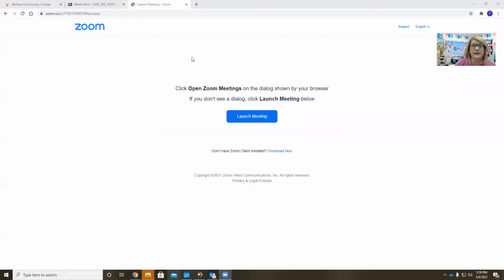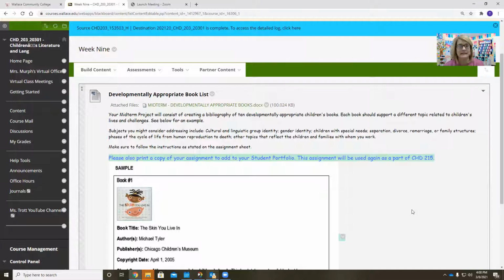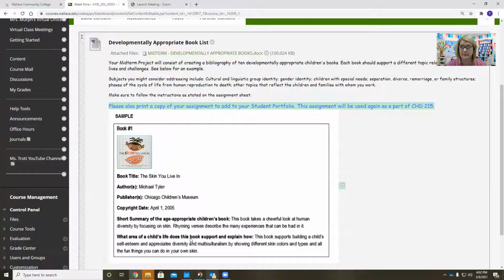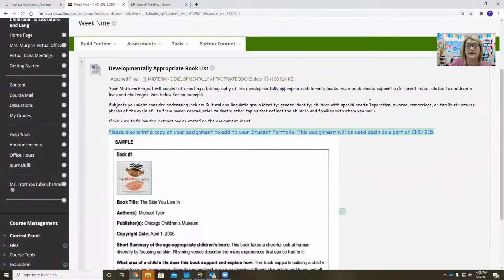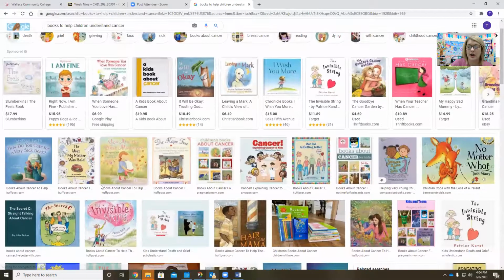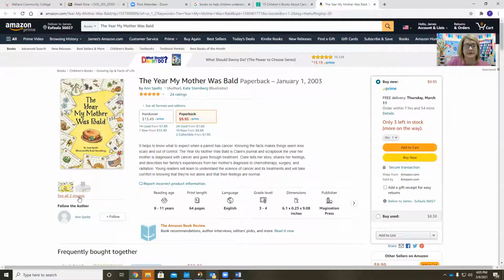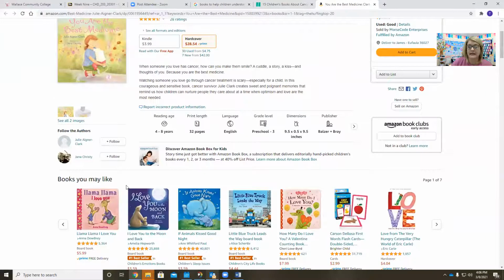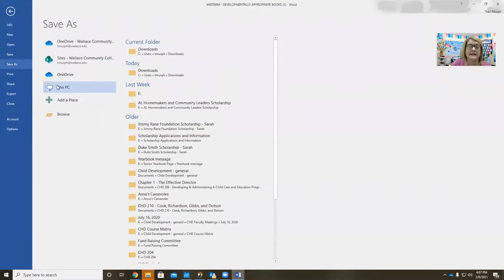CHD 203 Developmentally Appropriate Book List How-To Video